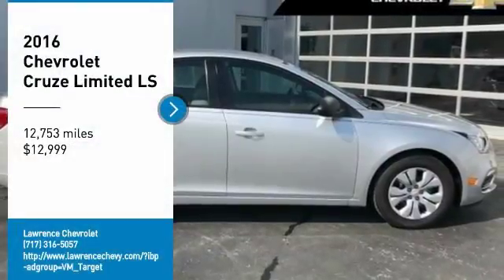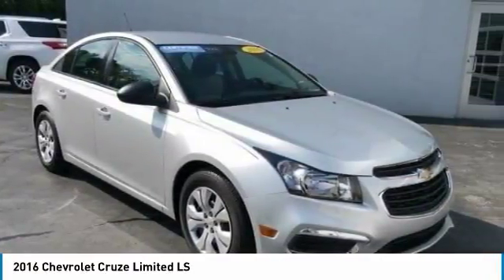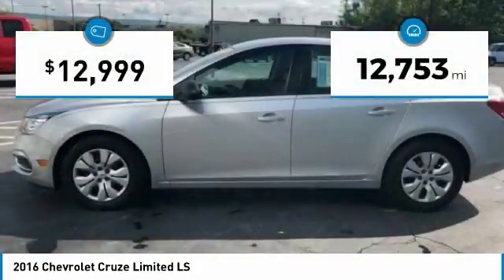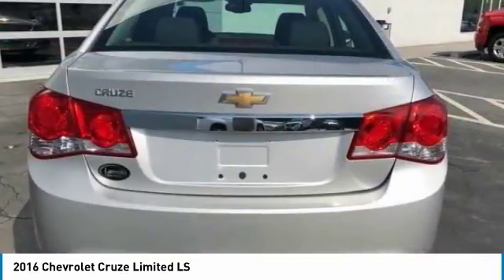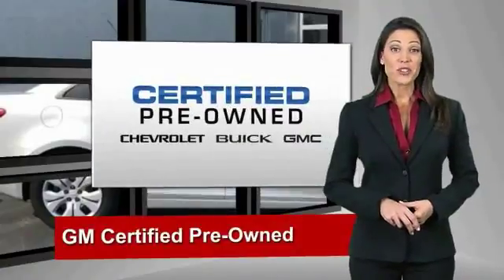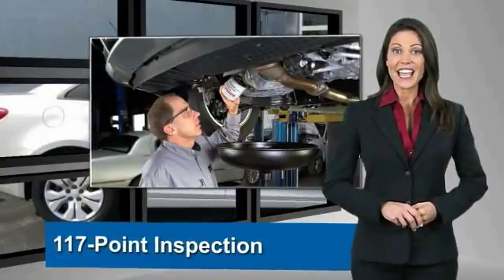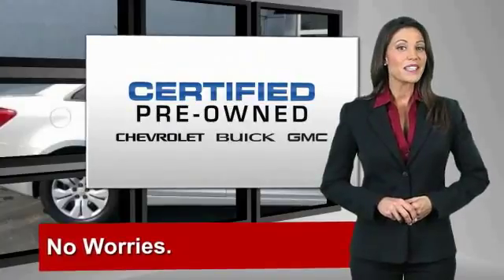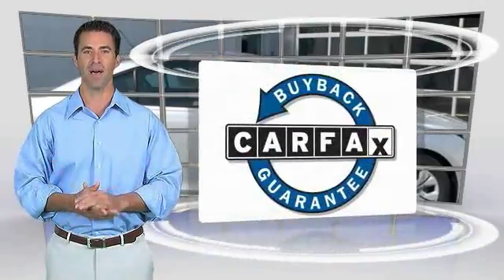2016 Chevrolet Cruze Limited Mechanicsburg PA 1806691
2016 Chevrolet Cruze Limited LS

Lawrence Chevrolet
6445 Carlisle Pike

Balance of Manufacturre Warranty  One Owner  Clean Carfax History Report  Bluetooth  Hands-Free  USB Portable Audio Connection. CARFAX One-Owner. Clean CARFAX. 2016 Chevrolet Cruze Limited LS Silver 6-Speed Automatic Electronic with Overdrive ECOTEC 1.8L I4 SMPI DOHC VVT Odometer is 7020 miles below market average! 35/22 Highway/City MPG  Chevrolet Certified Pre-Owned Details:     Powertrain Limited Warranty: 72 Month/100 000 Mile (whichever comes first) from original in-service date    172 Point Inspection    Limited Warranty: 12 Month/12 000 Mile (whichever comes first) from certified purchase date    Vehicle History    Transferable Warranty    Warranty Deductible:  0    Roadside Assistance    24 months/24 000 miles (whichever comes first) CPO Scheduled Maintenance Plan and 3 days/150 miles (whichever comes first) Vehicle Exchange Program   Welcome to Lawrence Chevrolet  where we pride ourselves on our years of providing trustworthy  honest customer service. We ve been your local Mechanicsburg Chevrolet dealer since 1980  and hope to continue filling all your automotive needs for years to come. It takes a stellar customer service staff to live up to the industry s expectations for outstanding service  and we routinely succeed in pleasing our loyal customers. More reasons why there s lots to love at Lawrence!!!